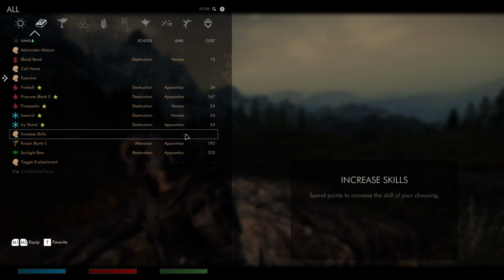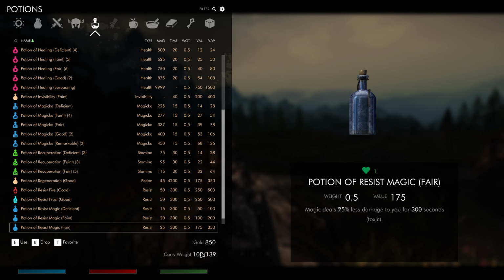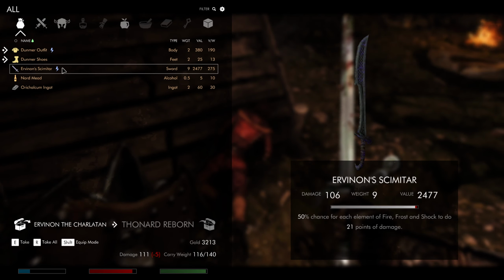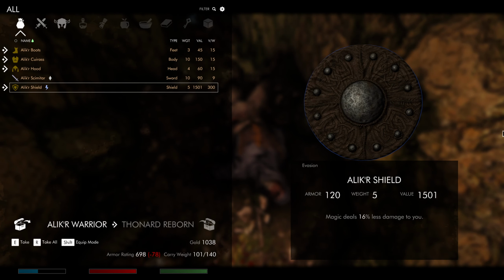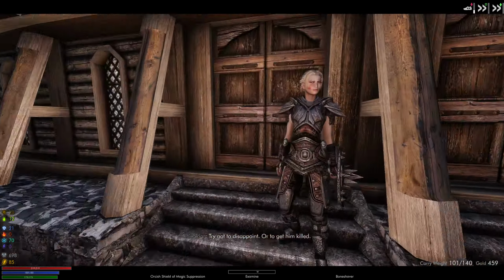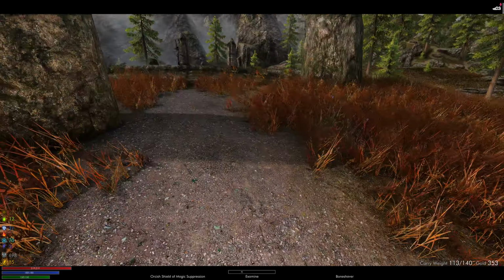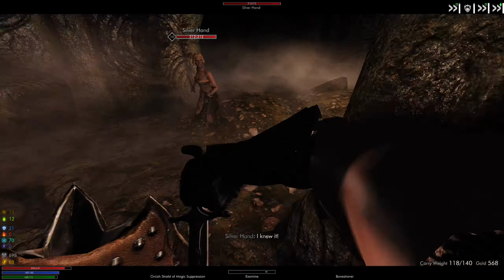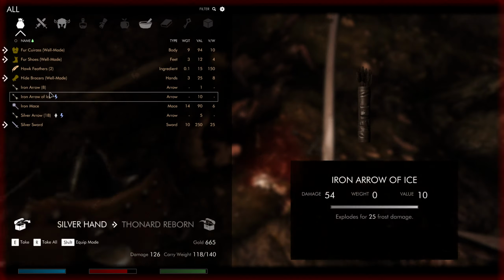Dovahkiin Revisited - EP 4 - Dragonborn - Skyrim Requiem 3BFTweaks 3.2 Permadeath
Hi all,

We're back. Time to go check out on that Watchtower.

In this episode we finish up the last bandit camps before heading into mid game, getting the gear needed and end with the Dustman's Cairn for the Fire Breath shout. I will not continue on the Companions however as I do not want to become a werewolf as a hybrid build:

MOD SETUP:

Lalaland 3.2, Non-NG. You can download the modlist from the discord

I added a few mods on top as follows:

Hand Placed Enemies - Light.esp
STB_ResistsWidget.esp
Atlas Map Markers.esp
SimpleHorse.esp
SmartHarvestSE.esp
Smart Harvest Insights Patch.esp
SwiftPotionNG.esp
LearnIngredientEffects.esp
Ftweaks - Learn Ingredient Effects Patch.esp
simple_advanced_illusionspelltweaks.esp
veggie_dragonborn_edit_FINAL.esp
veggie_fixes.esp
No Edge Glow - Magic and Transformations.esp
Ftweaks Shadow Spell Visual Remover.esp
Disarm_Shout_Replacer_Rebalanced.esp
Remove frost slow attack.esp
OutofCombatStamina.esp
rfti_deathbrandredux_conflict_resolution.esp